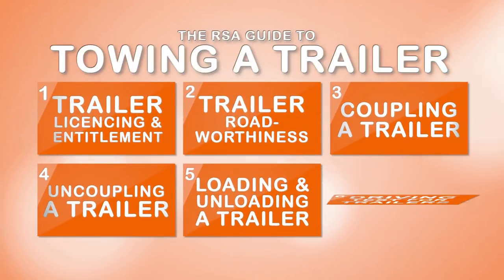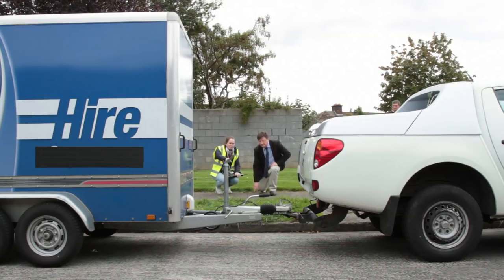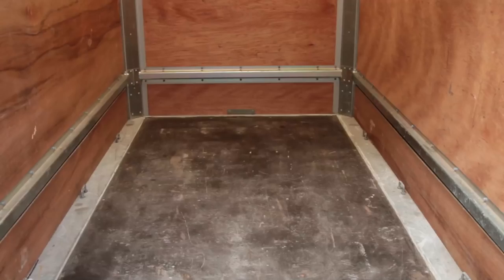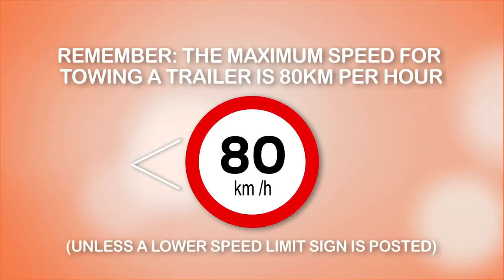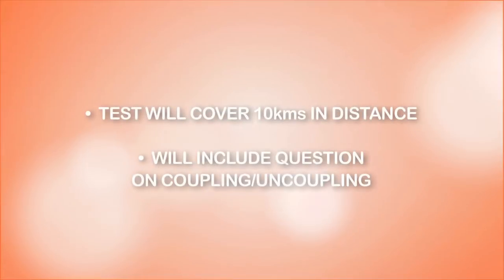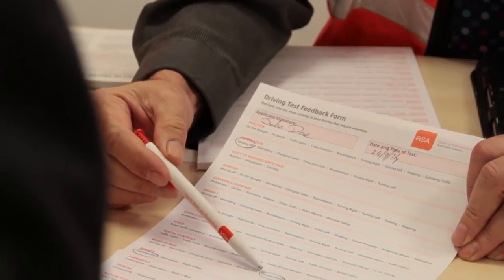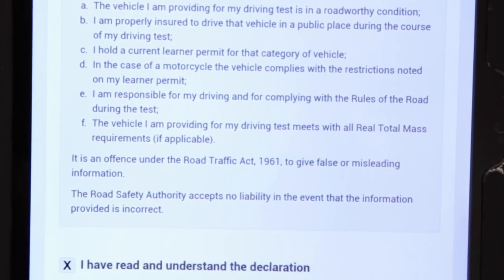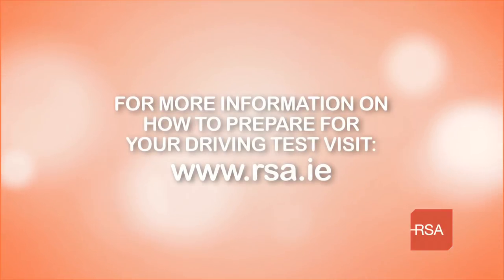RSA - Trailer Driving Test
For those who do not already haven their full licence for towing a ‘BE’ type trailer such as a “general duty trailer, livestock trailer or a horsebox” they will need to pass a practical driving test. This video is part of a series of six videos from the Road Safety Authority on towing a trailer safely and legally.  This video will tell you key things you need to know about getting ready for a trailer towing driving test.